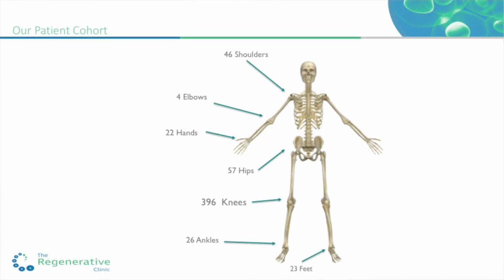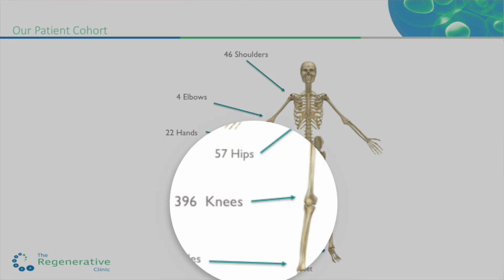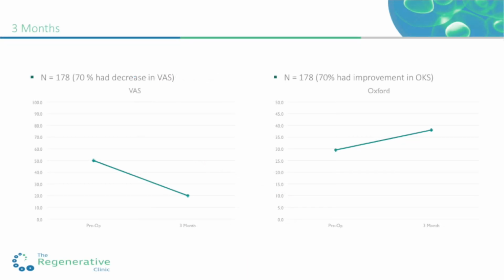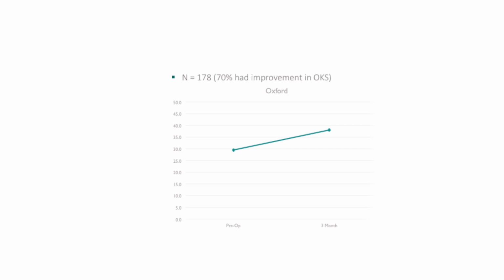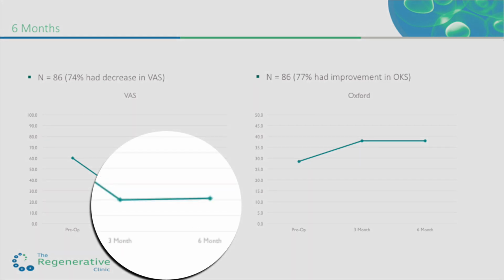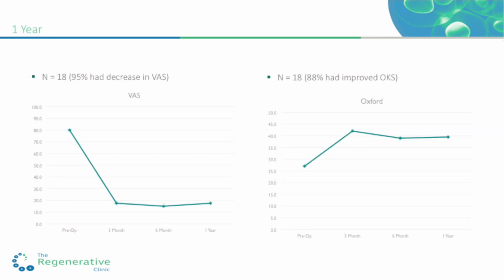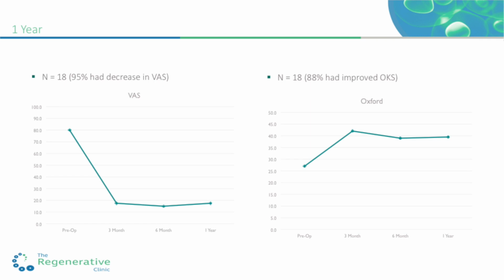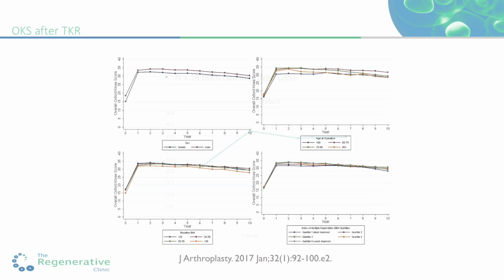Regenerative Clinic Knee presentation